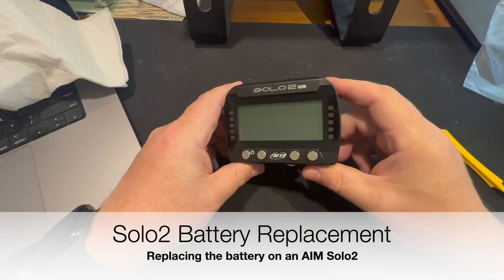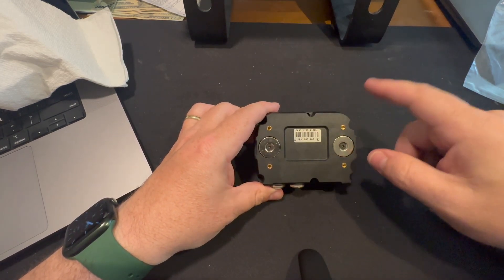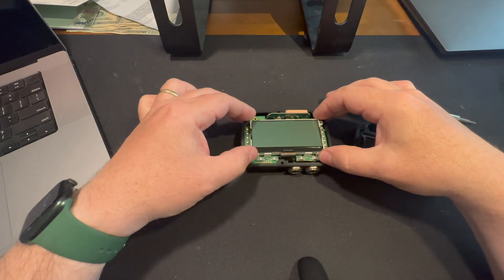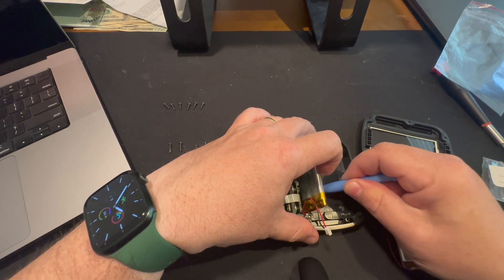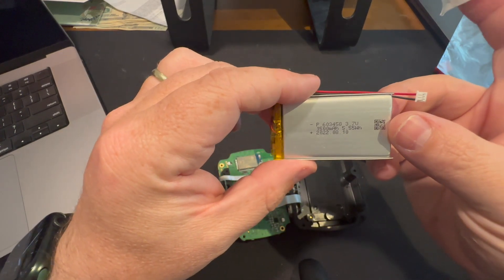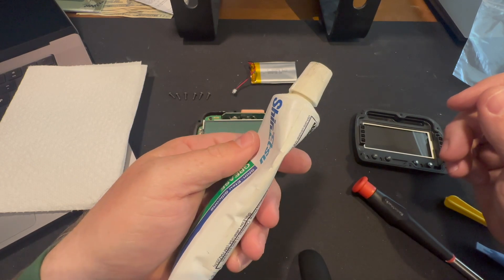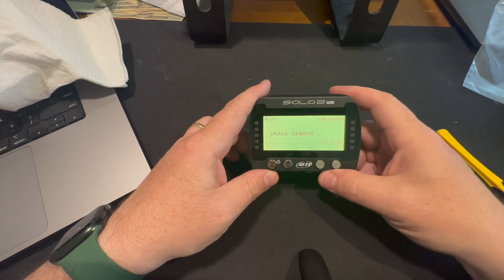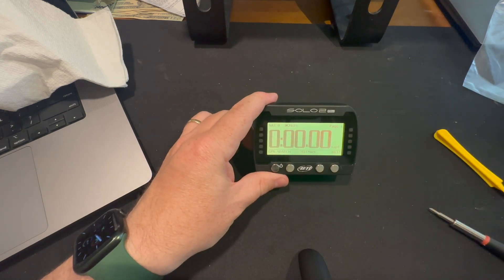AIM Solo2 Battery Replacement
I bought an AIM Solo2 DL used, and its battery was pretty weak. Turns out it's a Rev1 and the battery was original from 2018. Put a new one in there, drained the battery till it shut off, and then recharged. It's holding charge much better now.